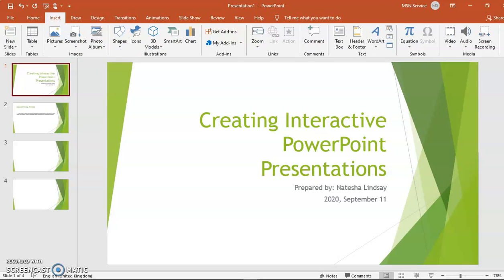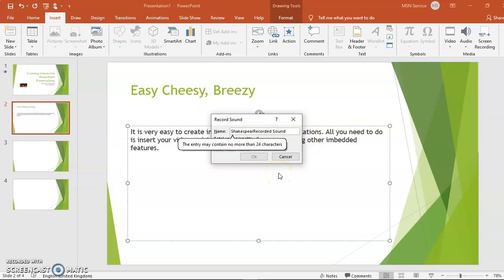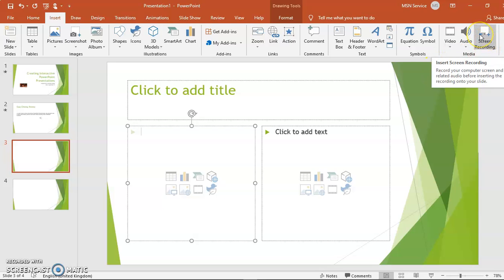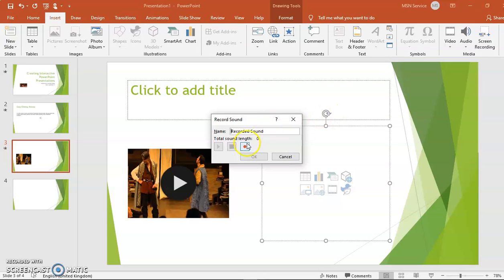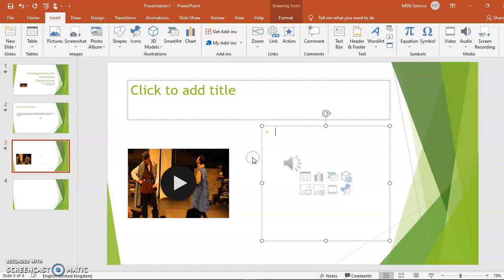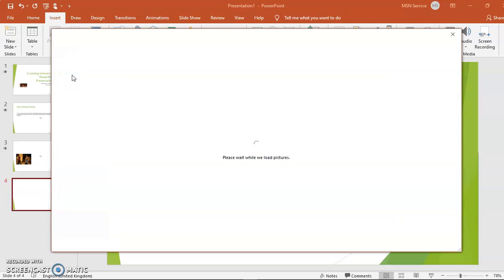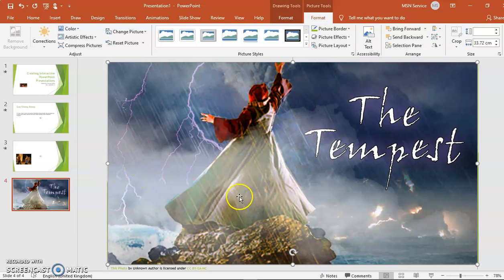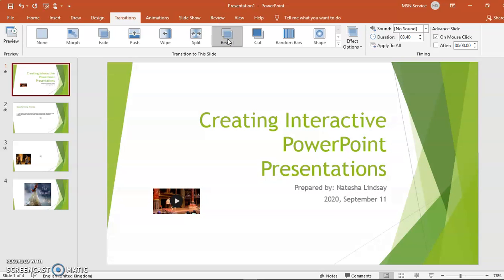Interactive PowerPoint Presentations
Learn how to use Microsoft Office to create your own interactive PowerPoint Presentations.